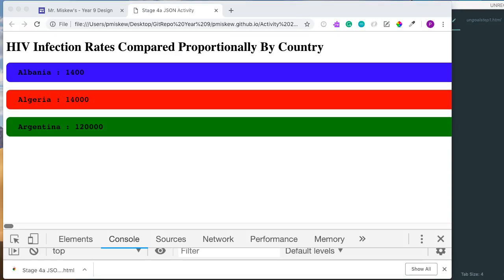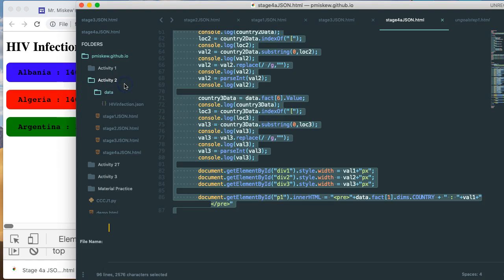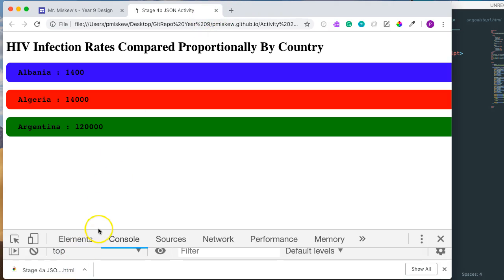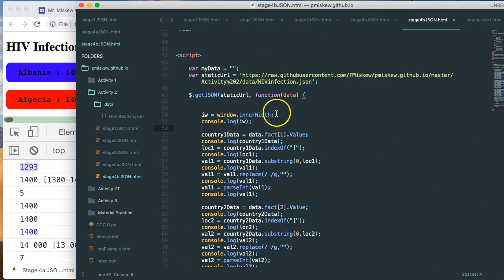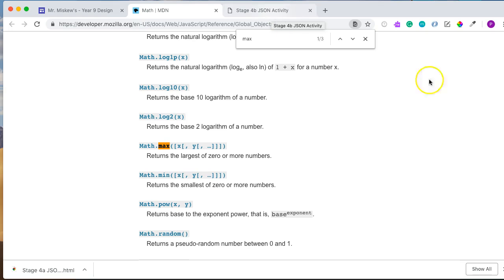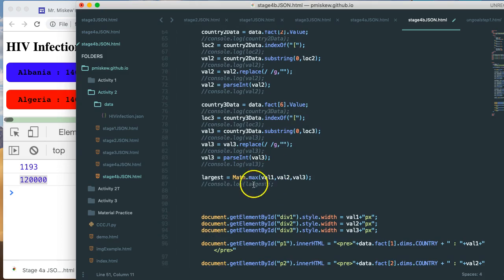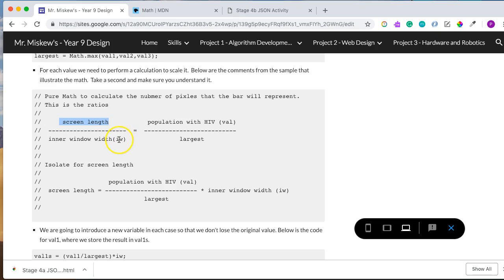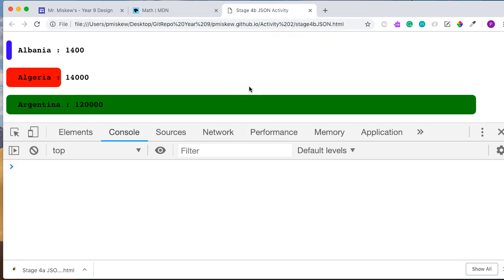UN Goals Activity 2 - Stage 4b (Accessing and Displaying - S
This is the fourth video (Part B) in the development of a simple project that demonstrates how to access online data to be used in a web-page.  It accesses the data in the JSON file that is loaded from our github repository. In this specific stage we will manipulate the values and display them to the screen.  This is the second video where we scale the display to the screen width.